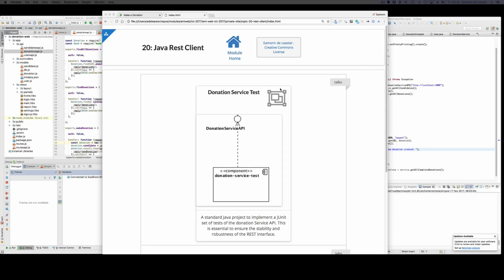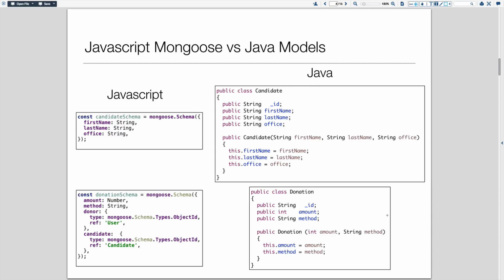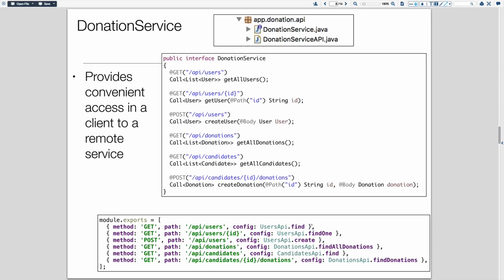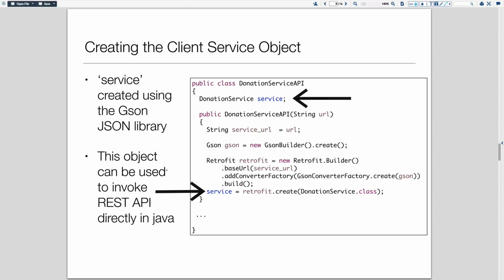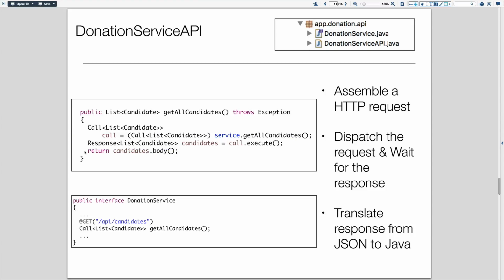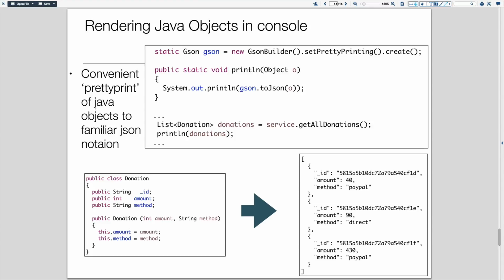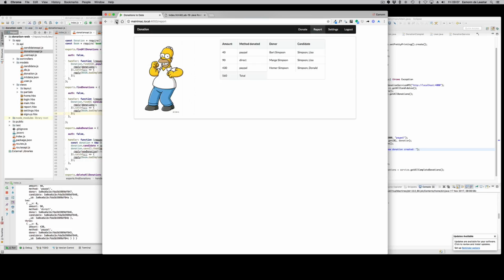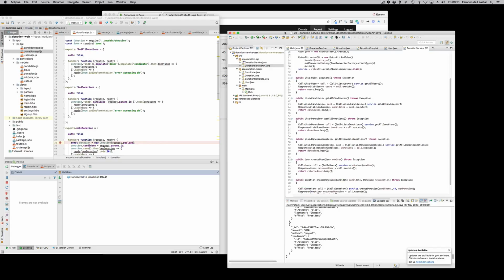entweb 2 java rest client